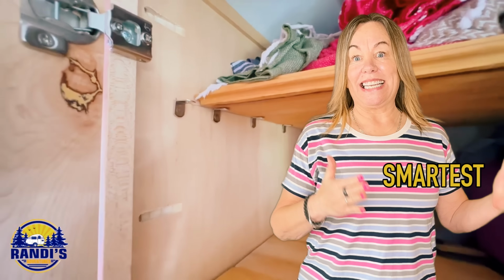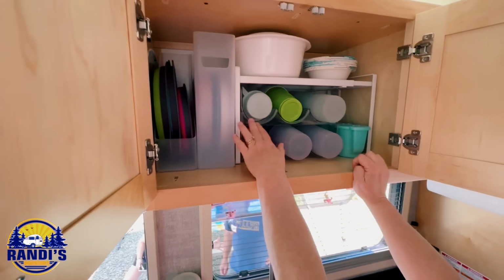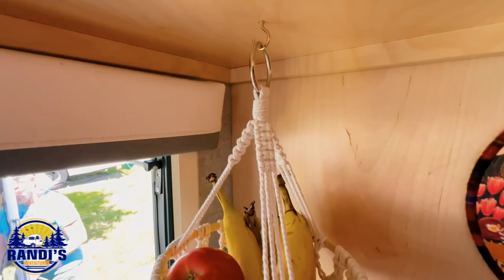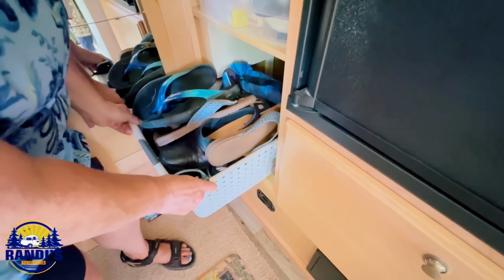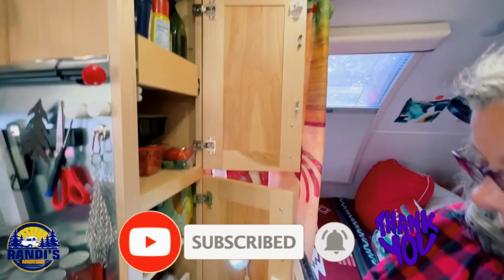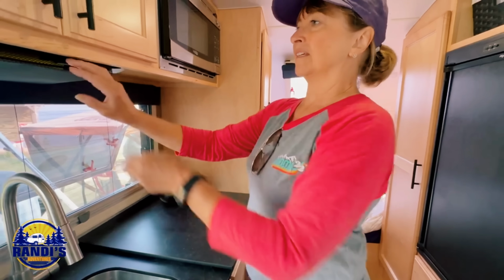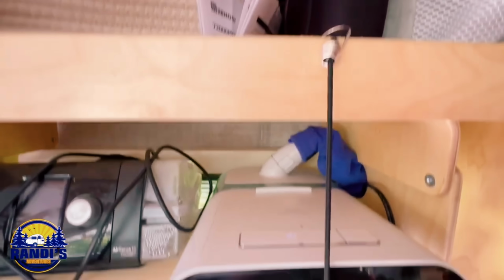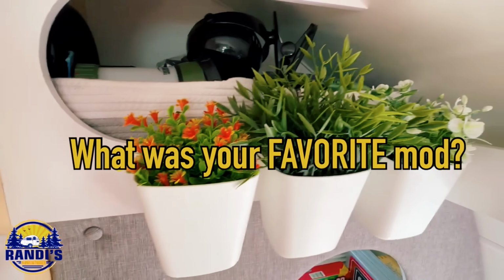42 Small Camper Organization Ideas (INSTANT SATISFACTION!) 😍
Small camper. Small spaces. *NO MORE STORAGE STRUGGLES!* These storage and organization hacks/ideas will maximize tiny spaces in every inch of your camper. DON'T MISS OUT! ⬇️Featured products below ⬇️

🎬 I think you'll love watching this video next!

From clever storage solutions to must-have space saving gadgets, I’m sharing all the small travel trailer tips, hacks, ideas, and solutions you need to turn your small space into an efficient and organized home on wheels. Let’s get you organized and ready for your next RV camping adventure!

These are my hand-picked essentials for small camper trailers that I personally use, trust, and love.

The Froli Sleep System for an RV is your best 'get a better night's sleep' solution!

✨ Prevents moisture under your mattress
✨ Creates 5-star hotel comfort in your RV
✨ SAVE 15% with code: Randi

Your go-to community for everything small RV camping! Join our growing family of Weekend Warriors, where I share:
• Small camper & travel trailer insights
• Hidden gem campgrounds
• Essential RV tips & clever hacks
• Game-changing accessories & modifications
• Four-season camping adventures (yes, even winter!)

Based in Minnesota, I explore the beautiful outdoors of MN, Wisconsin, and Michigan's Upper Peninsula in my Little Guy Max travel trailer and venture further when time permits. From hiking trails to cozy campfires, I share new adventures every Thursday to inspire your camping journey!

❤️ Happy Exploring,
- Randi